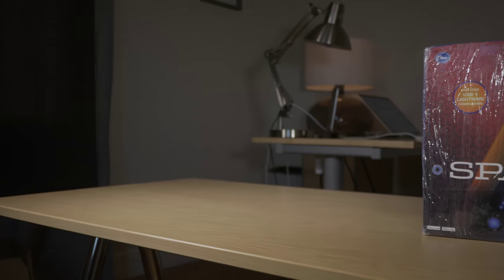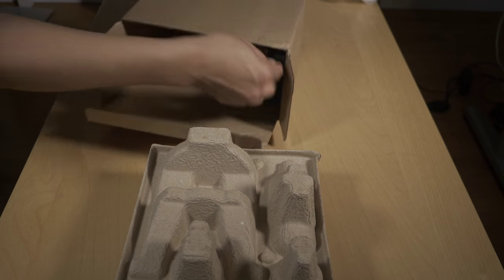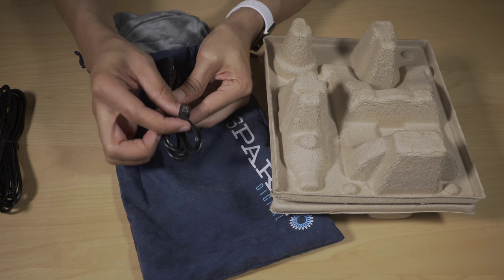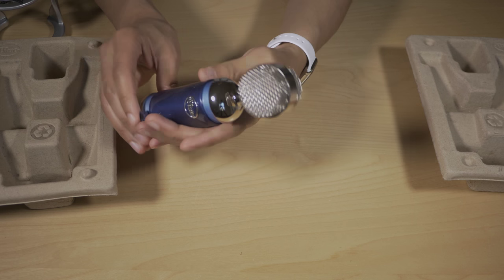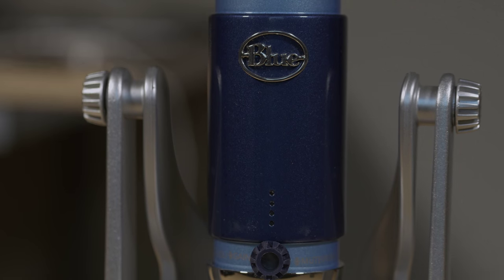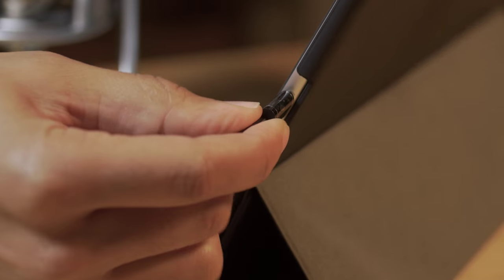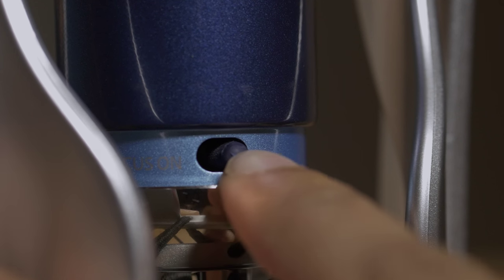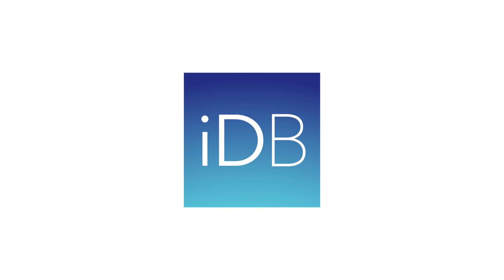Blue Spark Digital review: the best microphone for iPhone and iPad?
I review the Blue Spark Digital, which is in my opinion, the best all around microphone for the iPad, iPhone, or other iOS devices. It features zero latency monitoring, on-board gain adjustment, mute, shock mount, and more. Full review

About iDB